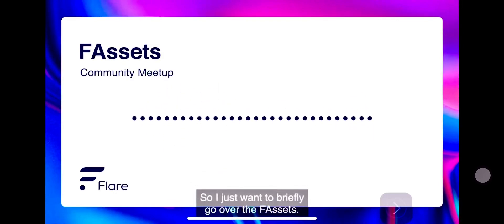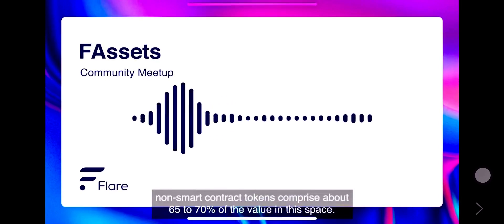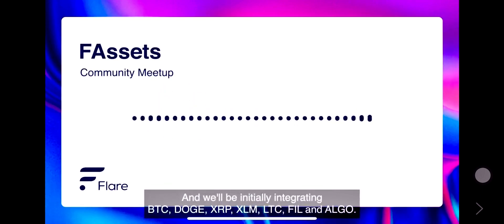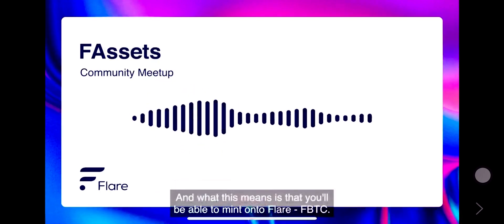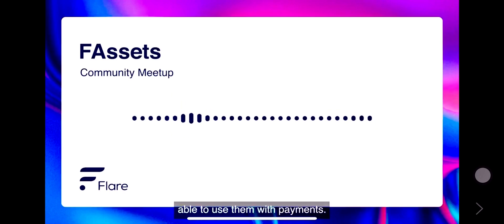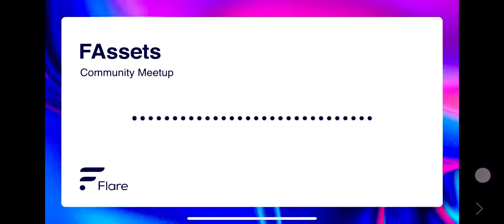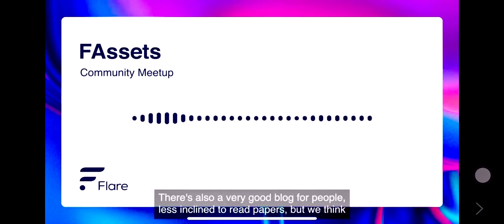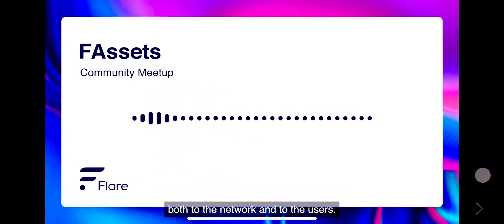3️⃣"F-ASSET SYSTEM” 🧠*LEARN SERIES* - FlareNetwork☀️ and Songbird Network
FAssets bridges non-smart contract tokens to Flare
🔐Unlocking utility:
1⃣ Use $BTC $XRP $ALGO $DOGE $LTC $FIL $XLM... in dApps on Flare
2⃣ DeFi / NFTs / Metaverse use cases are now possible
3⃣ Users EARN REWARDS just for minting FAssets on Flare

Two-thirds of the value of all blockchains is currently held in non-smart contract chains which cannot participate in dApps, DeFi, NFTs and more. With FAssets, Flare will bring smart contracts to connected chains, unlocking this value, and welcoming these communities into the decentralized economy.